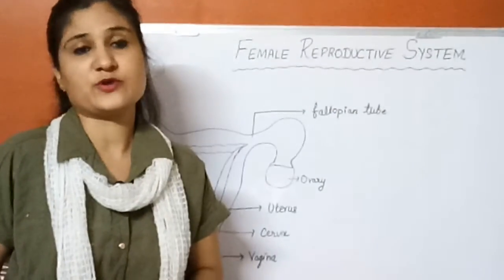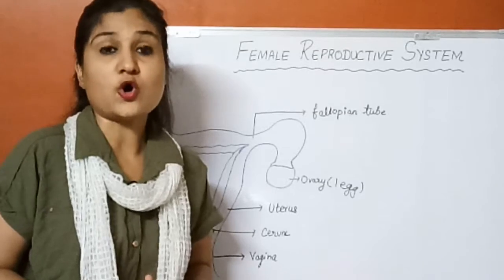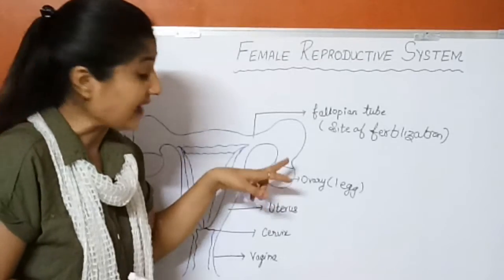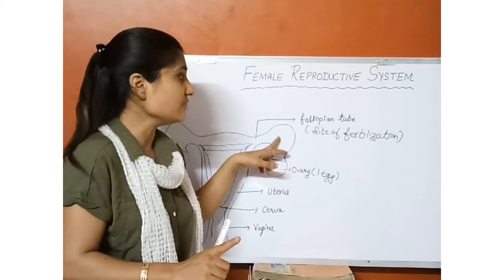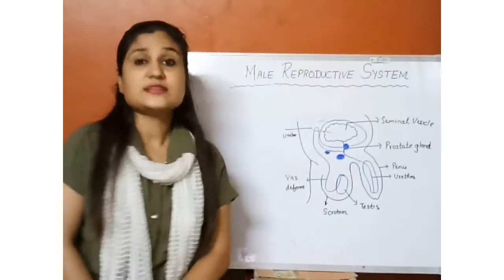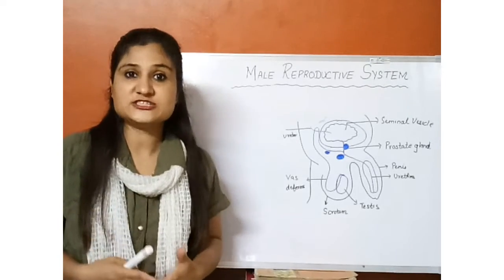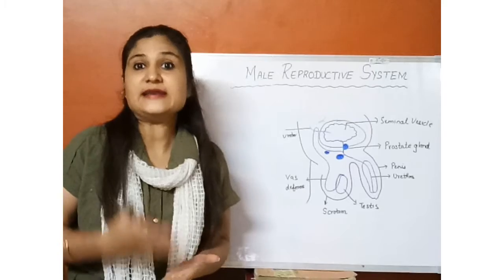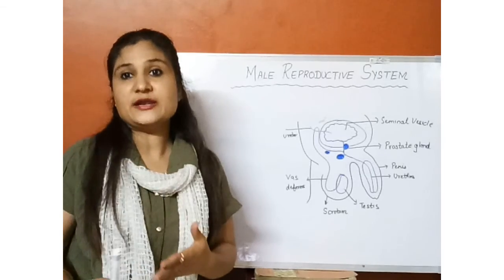Reproduction in human being class 10